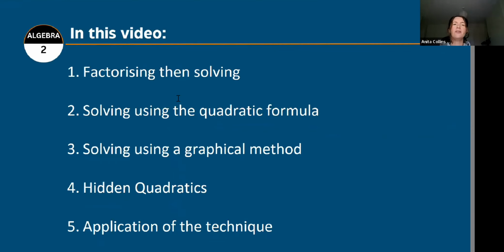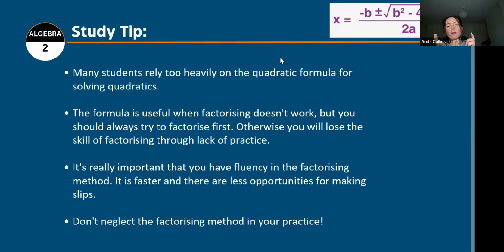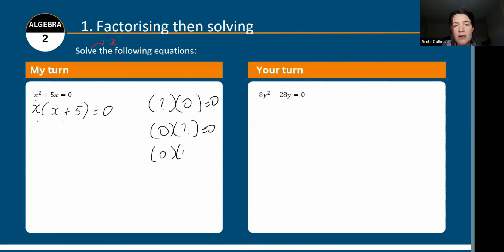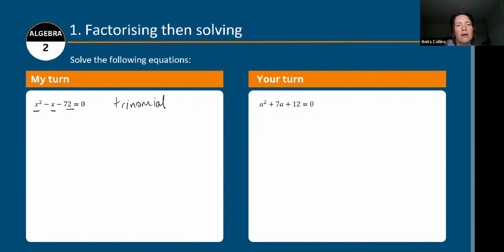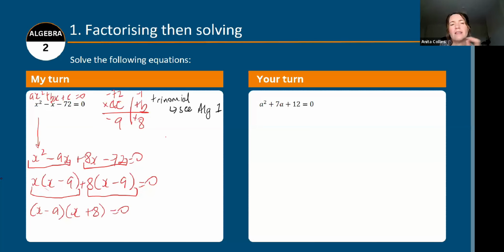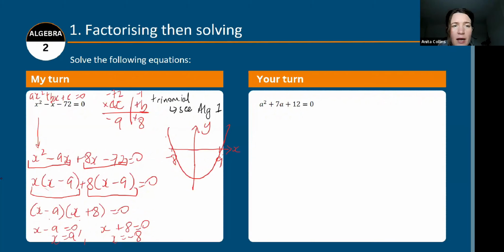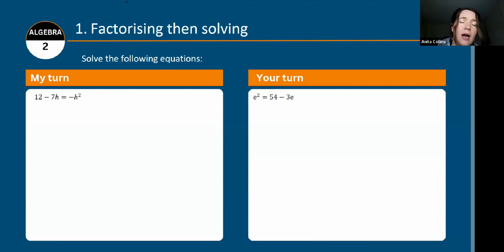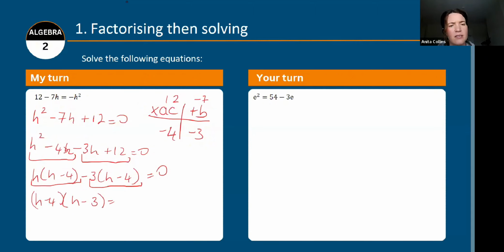Solving Quadratic Equations part 1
This is first of 4 techniques we will learn for solving quadratic equations. By the time you finish your final Maths exam, you will have solved hundreds, if not thousands of quadratic equations. It's worth taking the time now, to get it right.